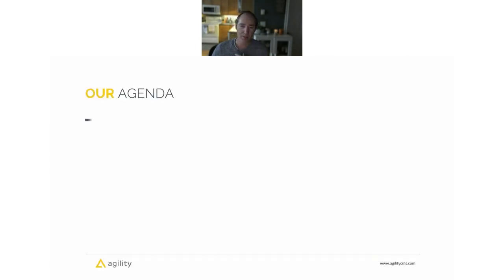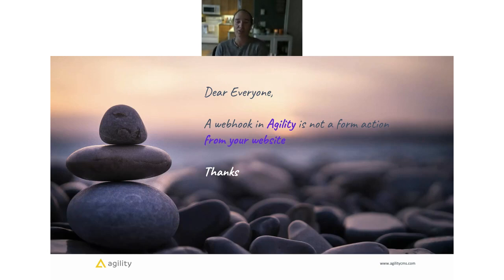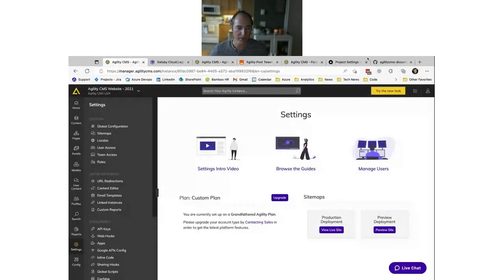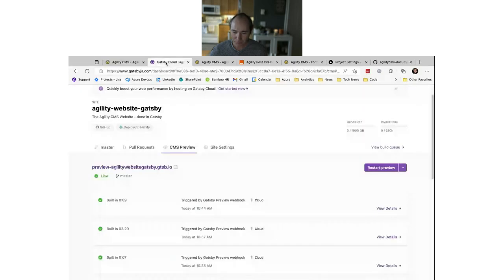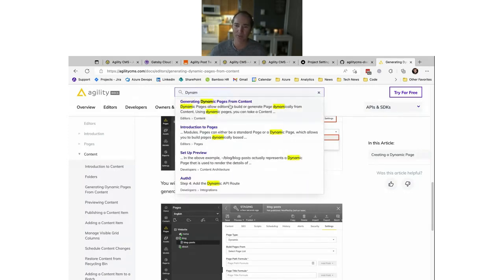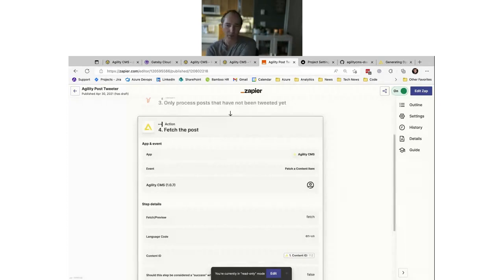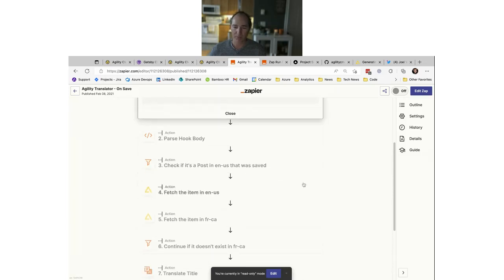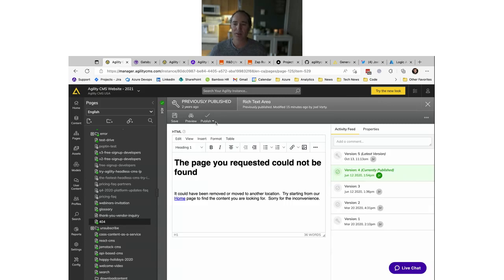What's Up With Webhooks?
What are webhooks and why should you care?
​​​​Webhooks are one way that apps can send automated messages or information to other apps. It's how Twilio routes SMS and phone calls to your number, how WooCommerce can notify you about new orders in Slack, MailChimp uses a webhook to signup users from your website to your newsletter.

Webhooks allow external services to become aware of content changes that occur within your Agility CMS instance.

This works by providing a list or URL endpoints to Agility CMS.

Each time content changes in the CMS, Agility will notify each endpoint of the change and pass-on a message representing the exact change that occurred.

In This Lunch & Learn We Will Discuss:
Use cases for using webhooks
How webhooks work
What types of events your webhook will be fired for
How to add a new webhook